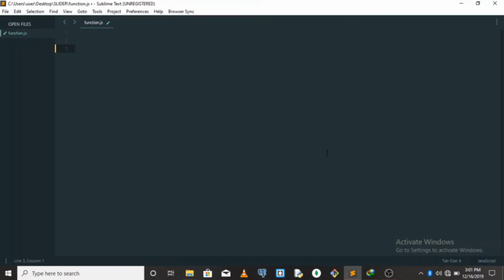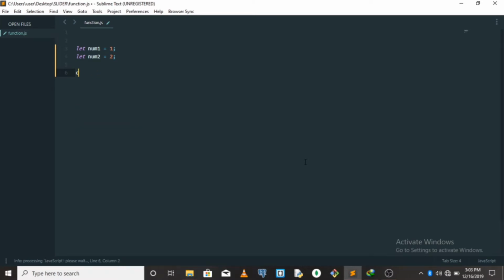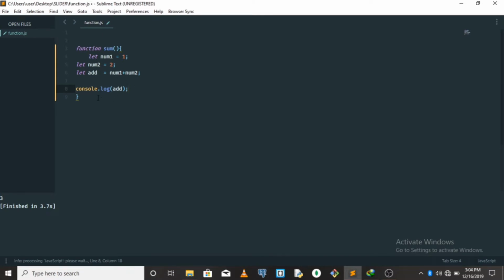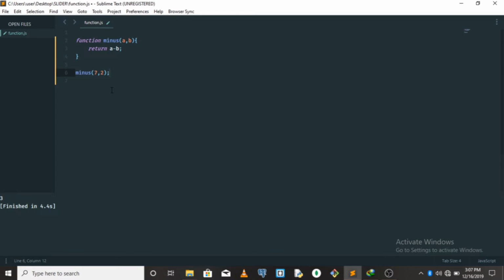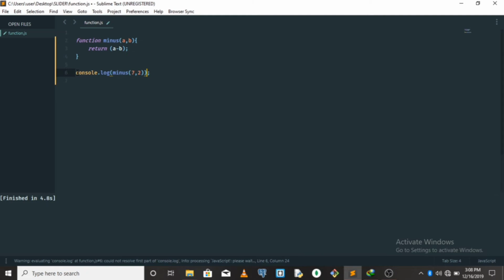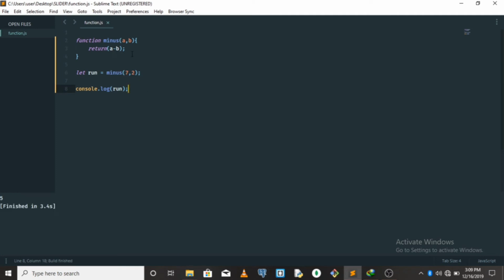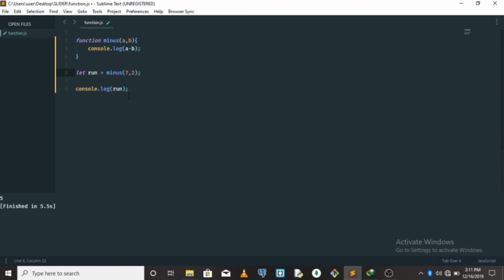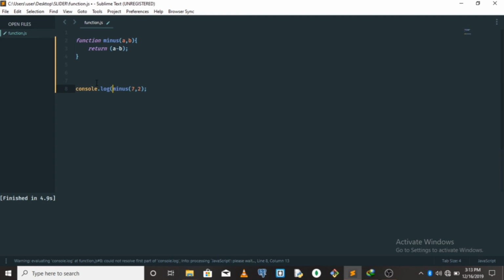Javascript Function for Beginners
In this video i explain the javascript function and it's use, The javascript function defines a block of code to be executed multiple times, when called.